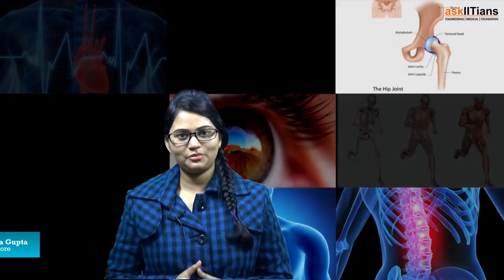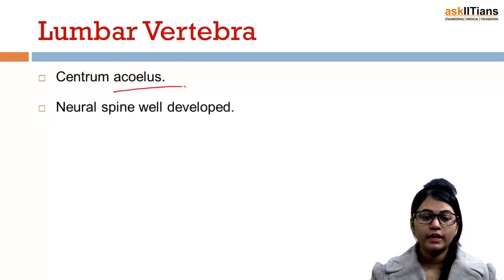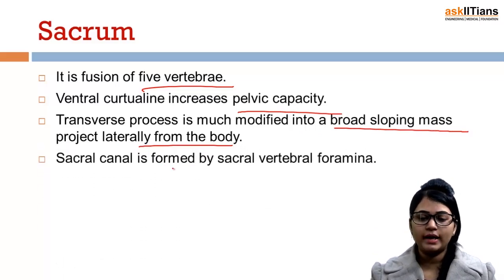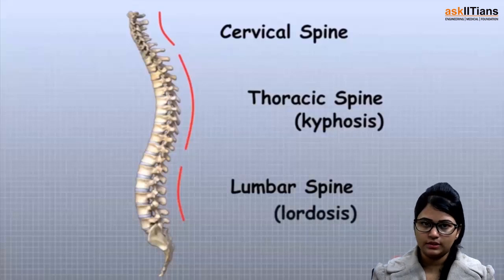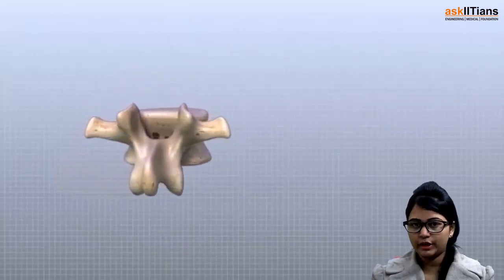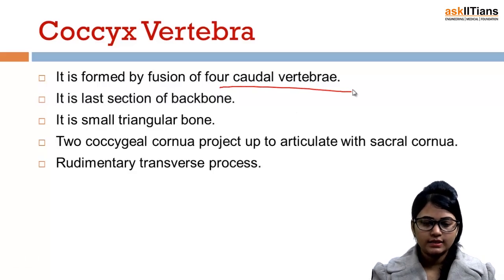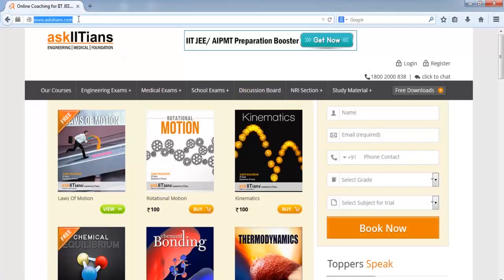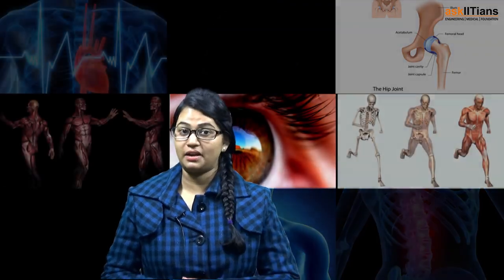Human Skeletal System | Lecture-8 |Locomotion and movement | Biology |Grade- 11 | JEE | NEET